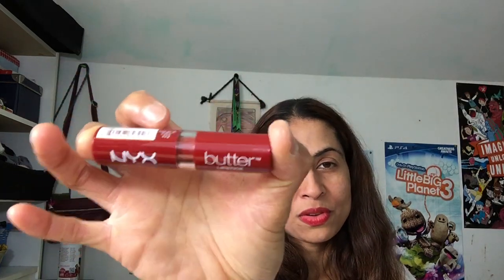NYX Butter Lipstick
Hello Friends, it's another review :)) This is a great lipstick to try. Professional for sure.